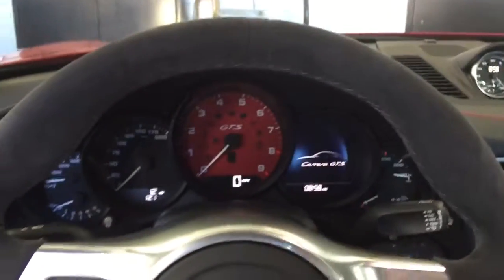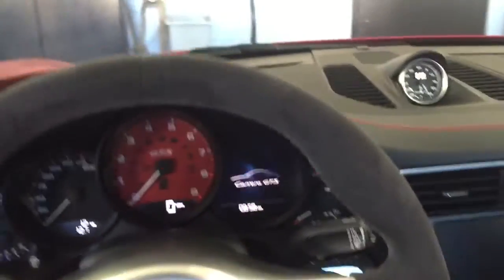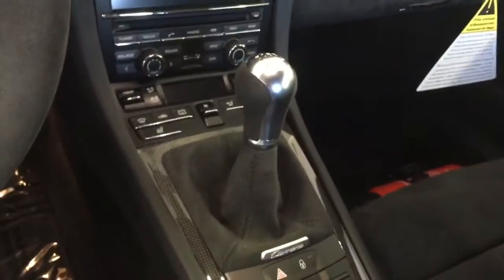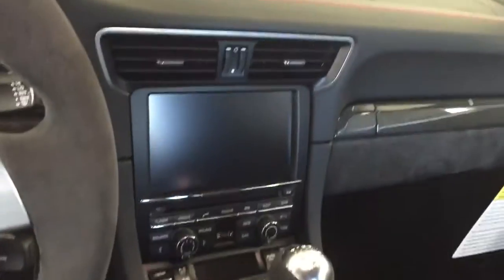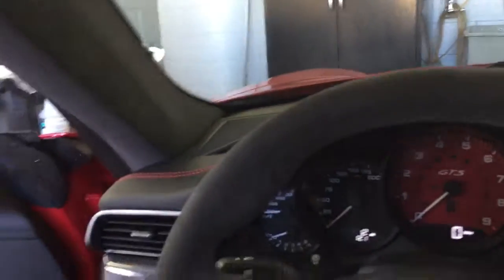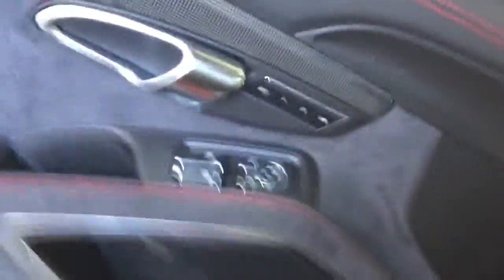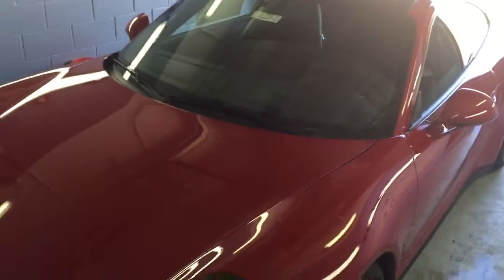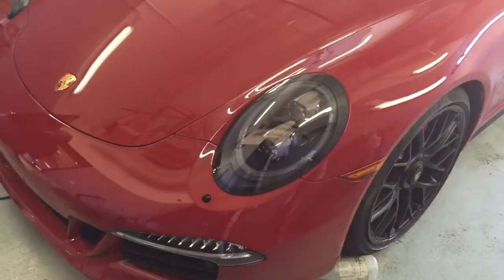2016 911 GTS red